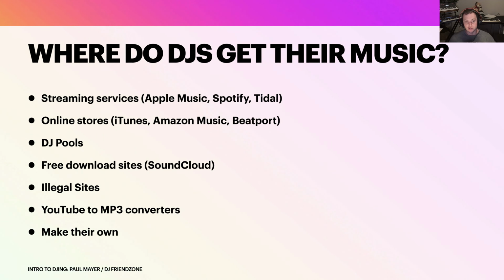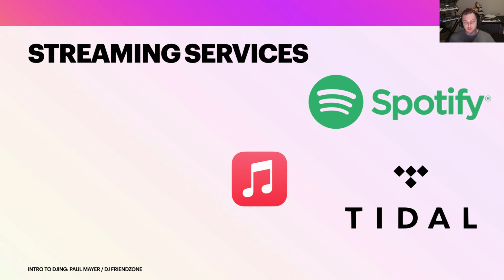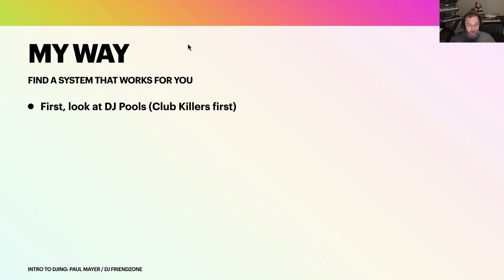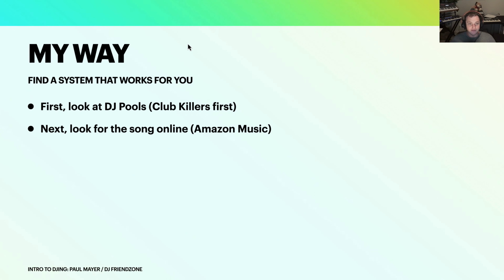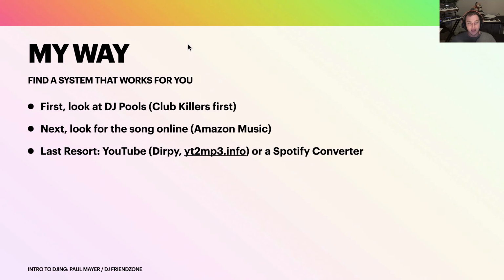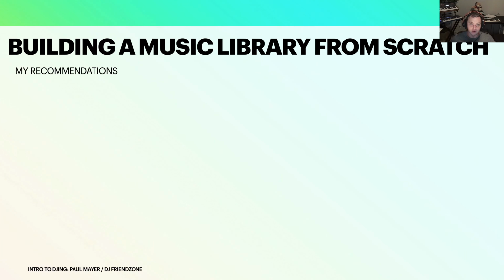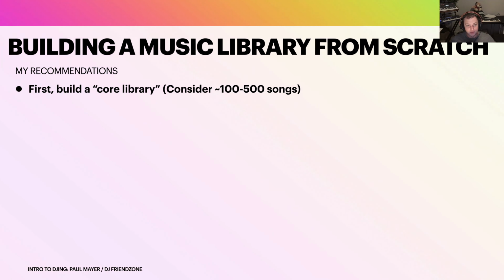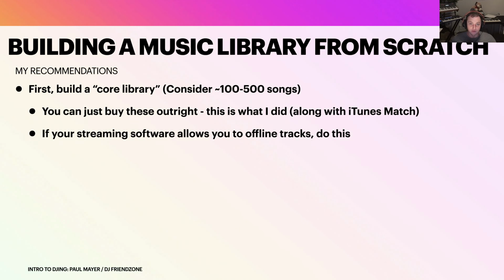Intro to DJing - Where to get Music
In this video, I'll explain where DJs get there music and how to have a system for finding and downloading music that works for you.  I'll talk about the pros and cons of streaming services, DJ Pools, purchase sites (like Beatport and Amazon Music), YouTube converters, and illegal download sites, along with other websites like Soundcloud.  I'll also talk about my method of finding music and where I look for new songs